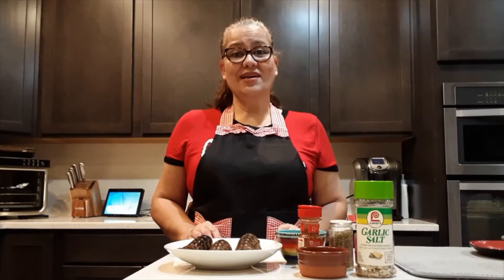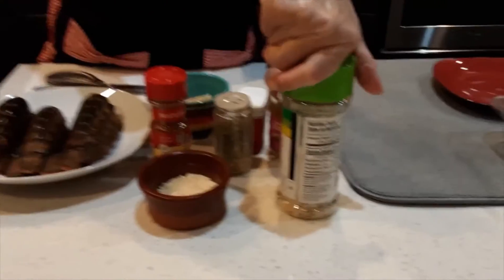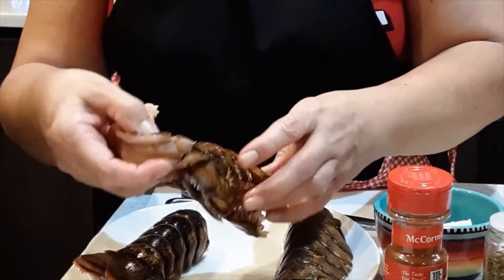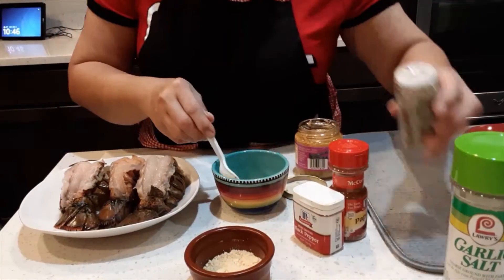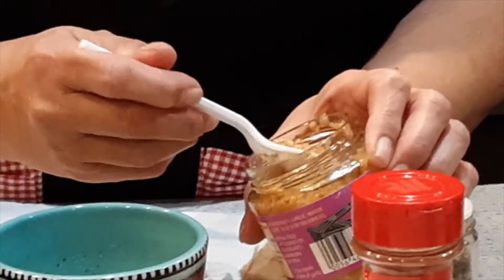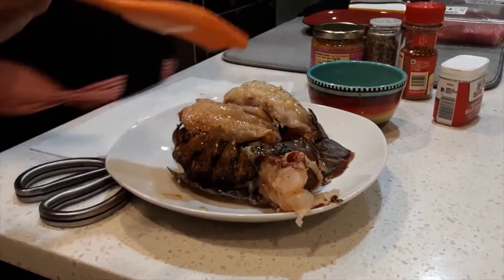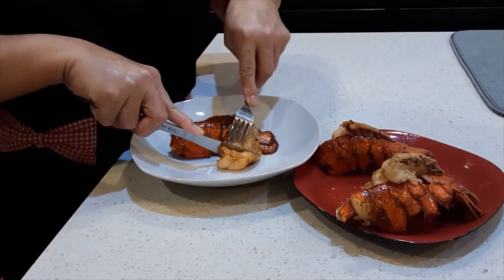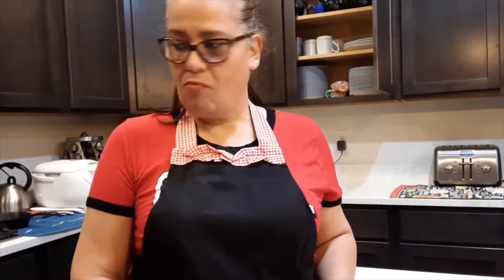LOBSTER TAIL GARLIC PARMESAN!!! (FRIED)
We all know that everything is getting expensive. It's nice to splurge once in a while. And please ring that bell🔔 so you get notified when I upload. Thank you stay healthy stay safe and have fun❤😁